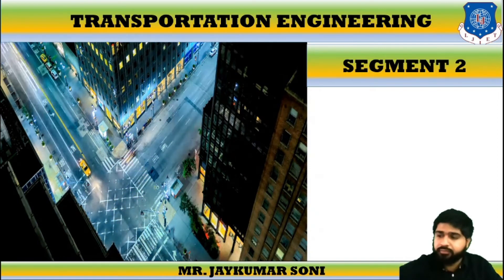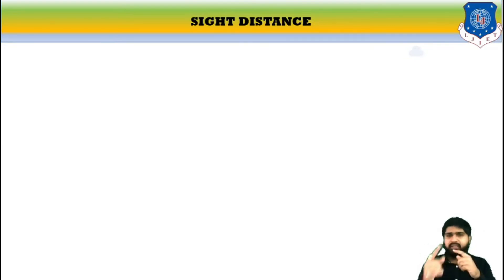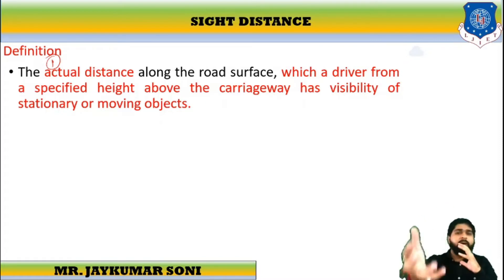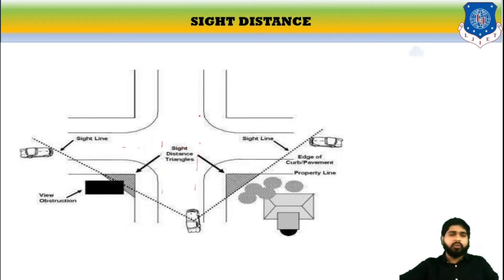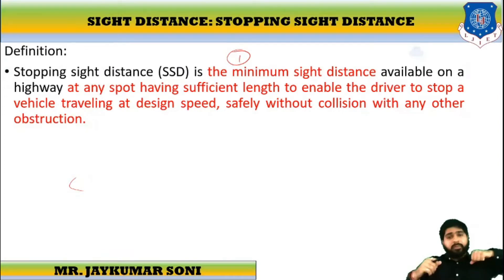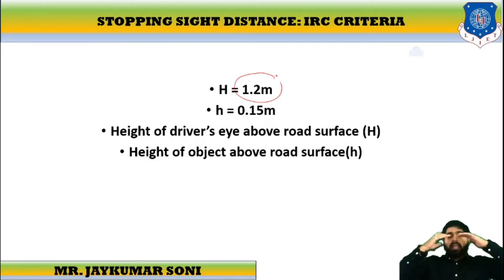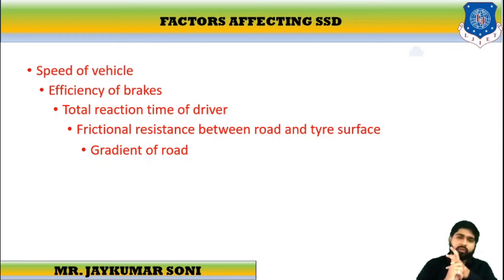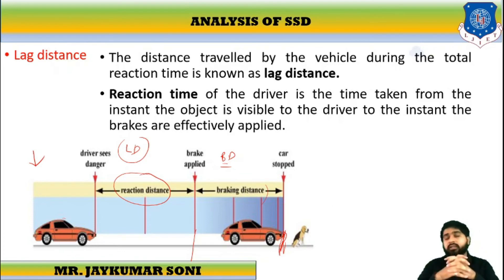Lec-18_Types of Sight DIstances | Transportation Engineering | Civil Engineering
Reference from Transportation Engineering by Atul Prakashan